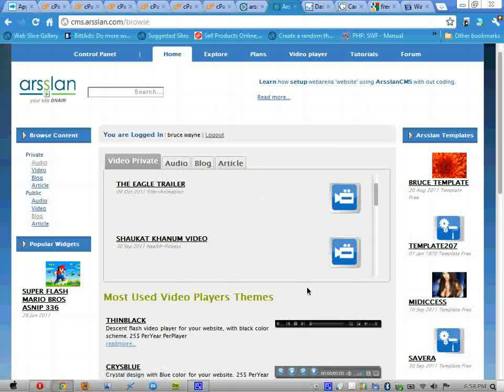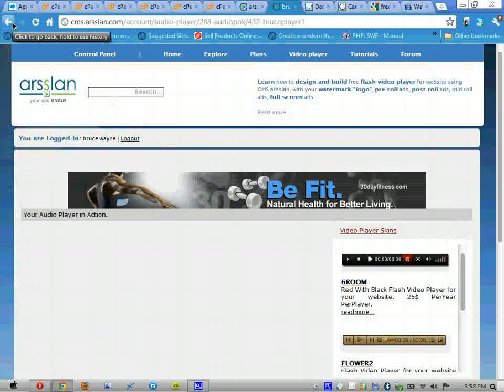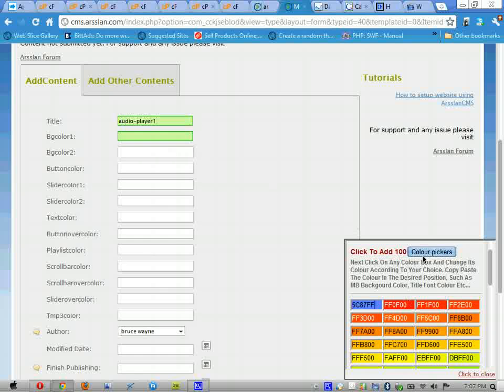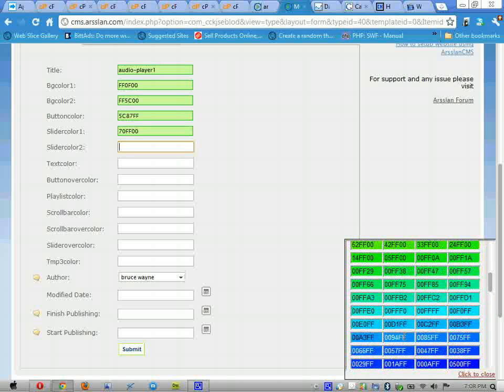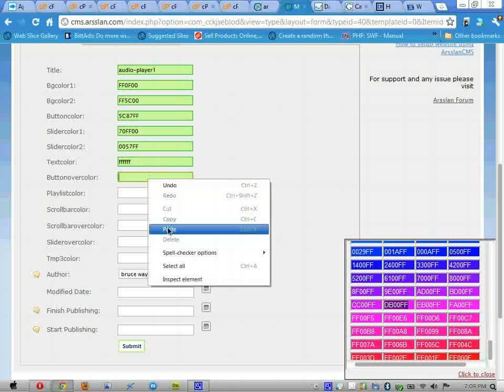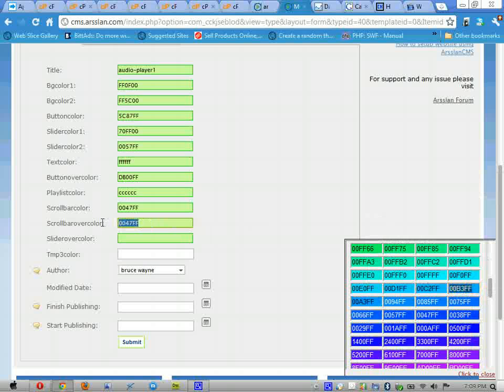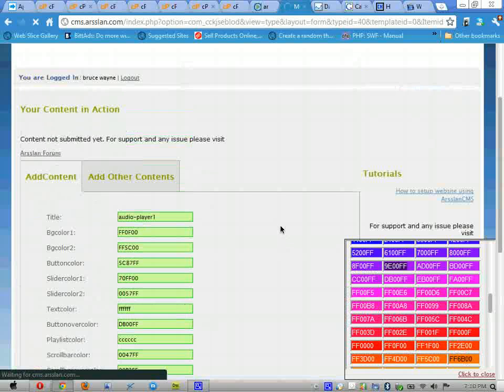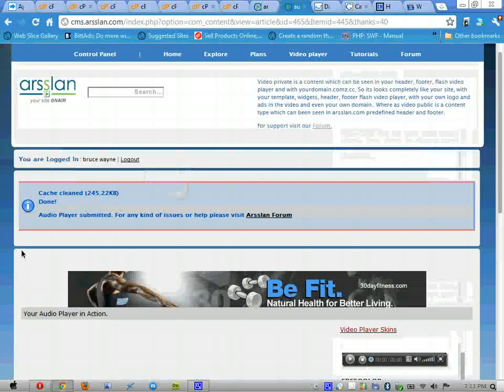Learn how to Make flash audio player for website using ArsslanCMS no-coding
learn how to make flash audio player with custom colors matching your website theme using HTML color codes easily with no-coding.

using free cms-arsslan